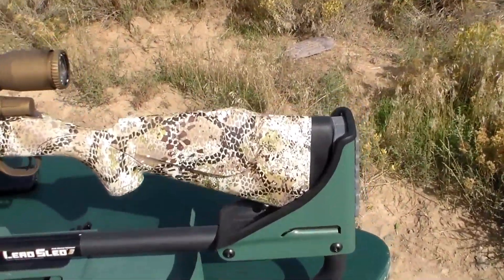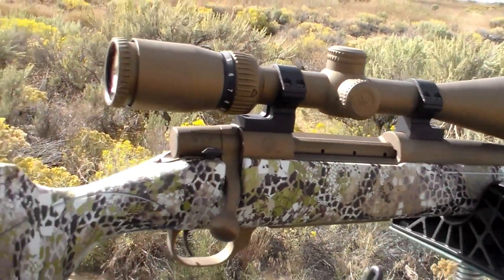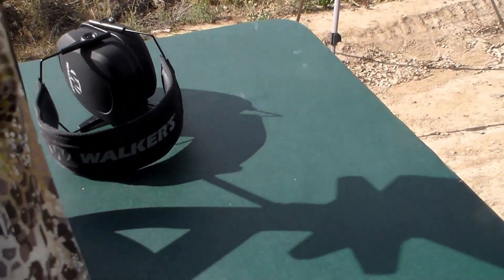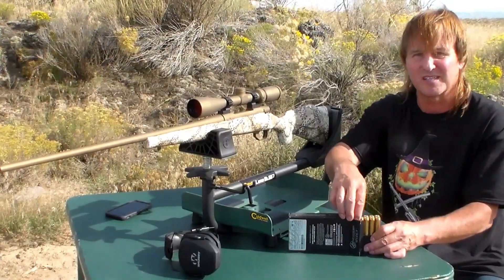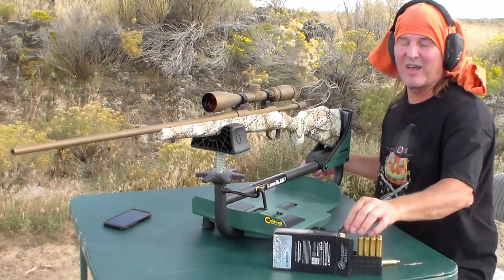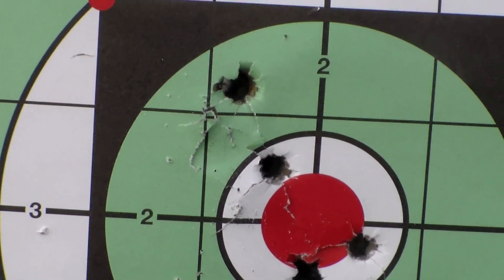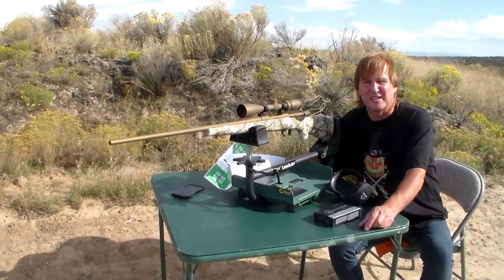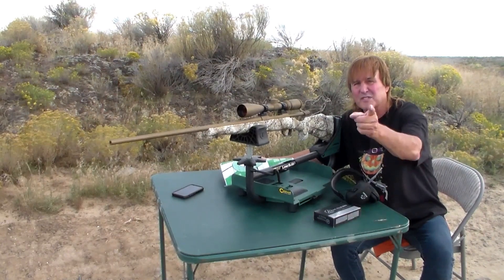Weatherby Vanguard 6 5 300 groups for fun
I love the 6.5-300